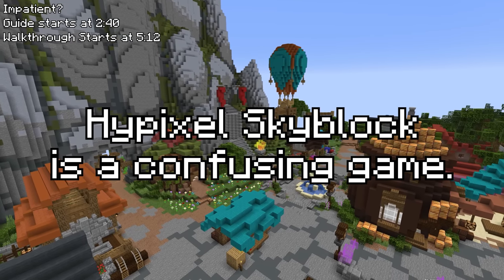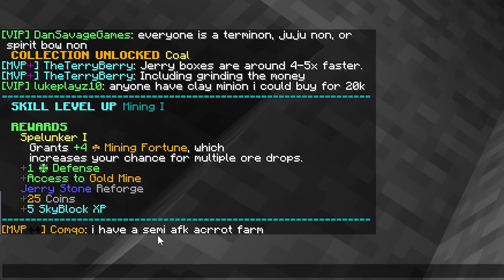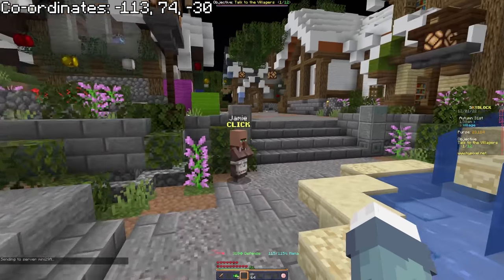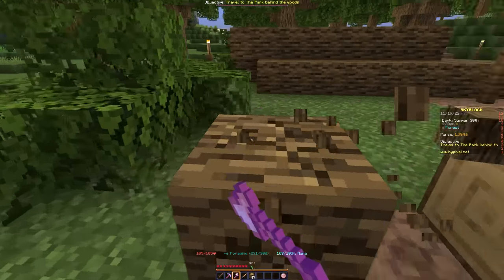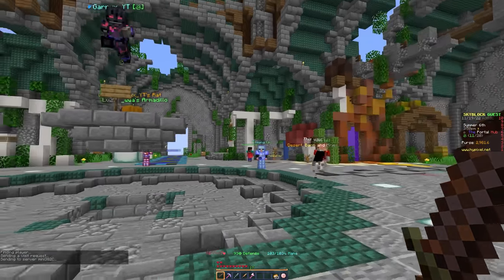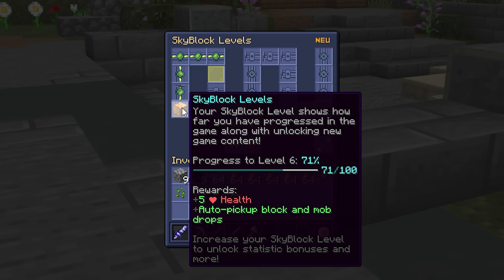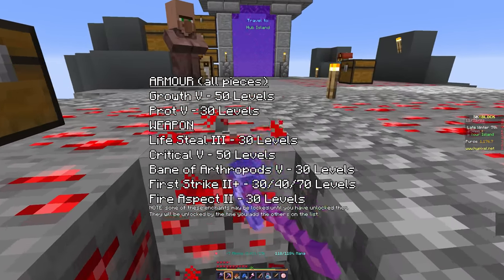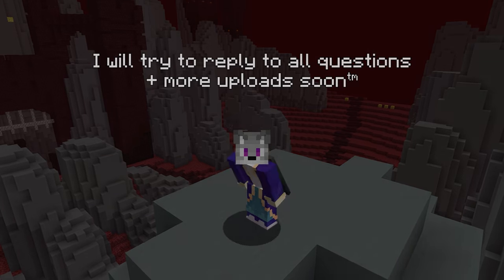The ULTIMATE Beginner's Guide to Hypixel Skyblock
Ever wanted to get started in Hypixel Skyblock? Here's the video for you!
And yes, we're back :). Join us for a 40 minute introduction to all things Skyblock, explaining mechanics and setting you up with a good starter profile to go onwards to new adventures!

Special thanks to my friend for letting me use his Minecraft account, so that I could create this video on a new account with no rank perks or upgrades!

CHAPTERS:
0:00 - Introduction
1:15 - The Basics
1:55 - Notes
2:40 - Starting a new Island
3:49 - The Hub
4:50 - Skills & Mining
7:12 - Early Combat & Collections
9:58 - Minions
15:44 - Foraging for Beginners
17:18 - The First Goal
18:44 - The Den (of spiders)
19:09 - Pets & Spiders
20:41 - Accessories
21:38 - The PortalHub
21:58 - Magic Power
23:11 - Buying the Armour
24:25 - Reforging
25:40 - The Next Goal
26:47 - The Bazaar & Skyblock Levels
30:00 - Minion Upgrades
30:27 - Buying the Armour 2
31:02 - Enchanting
33:10 - Arachne & Co
35:00 - What to do next?

Get the blanca hat to have a cat on your head 24/7 whilst you mindlessly grind for items!